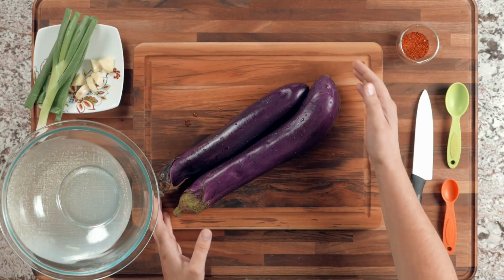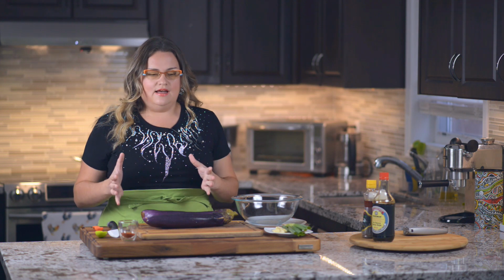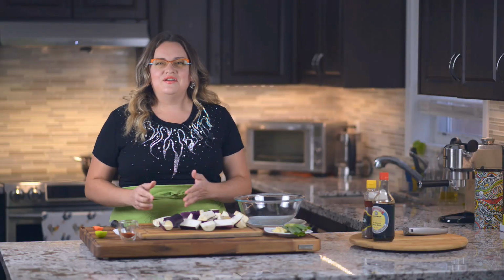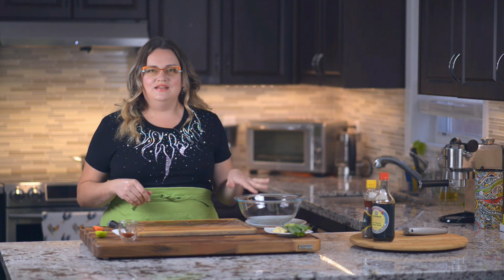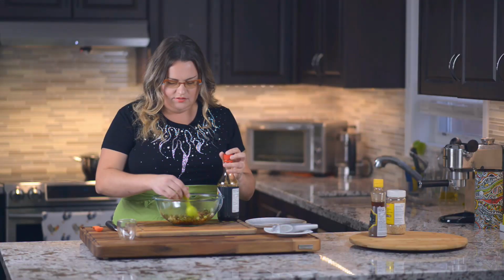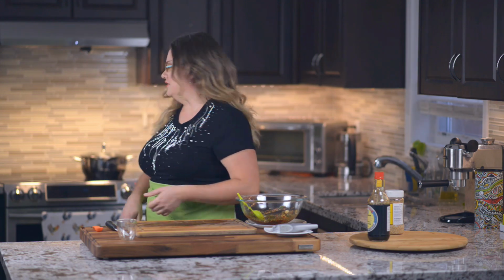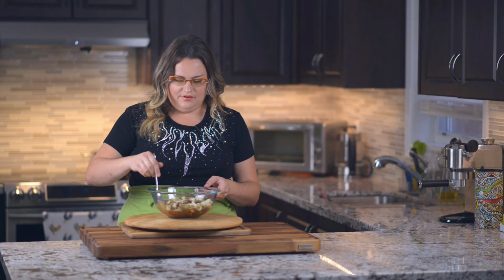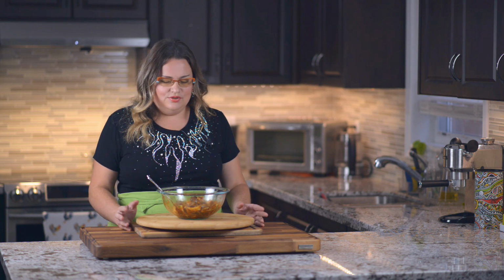Korean Eggplant Recipe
Korean Eggplant Recipe is a perfect side dish to have with rice or on the side of some meat.

Ingredients:
Eggplant
Garlic
Green onion
Red Pepper flakes
Sesame seeds
Sesame oil
Soy sauce